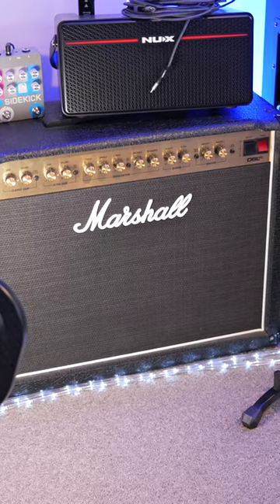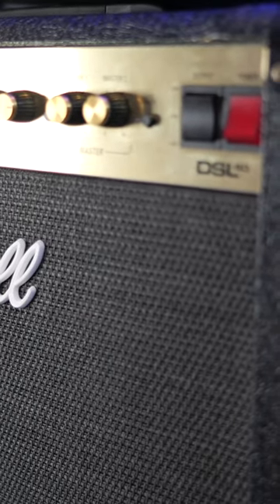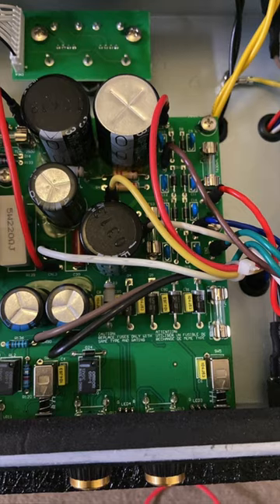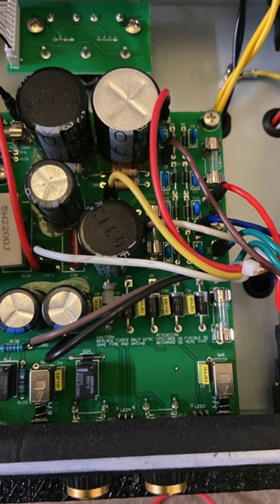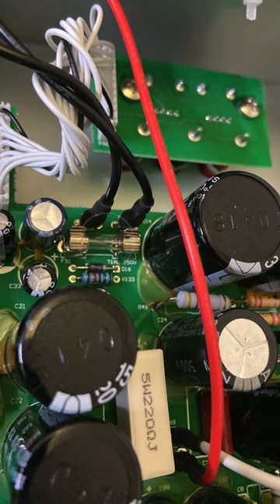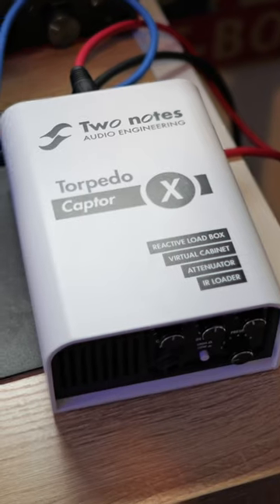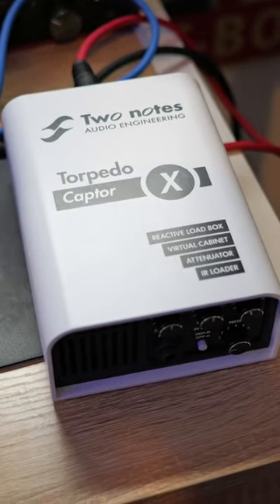Marshall DSL40CR Amplifier Long Term Reliability?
Video Chapters
00:00 - Marshall DSL40CR Amplifier Long Term Reliability?